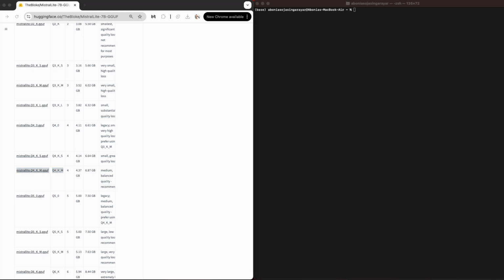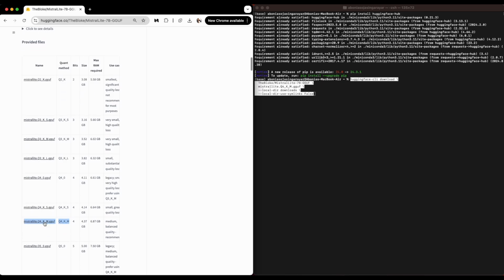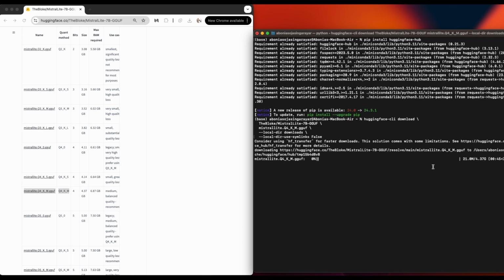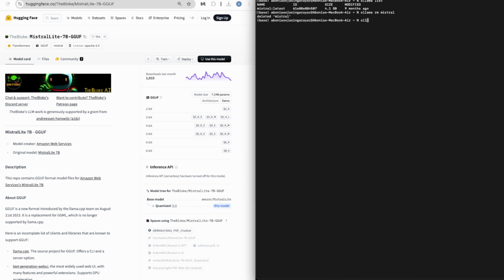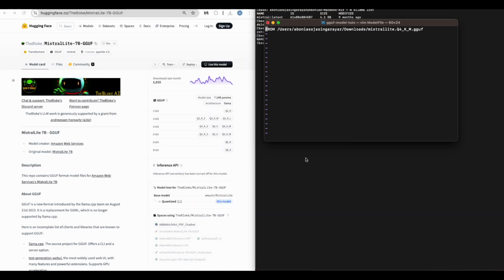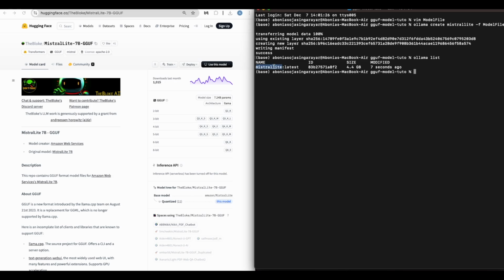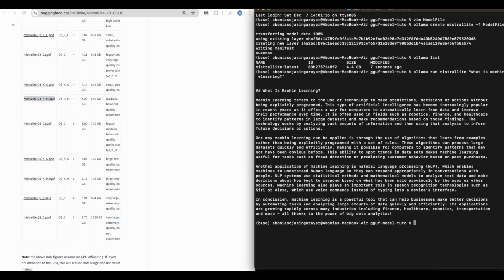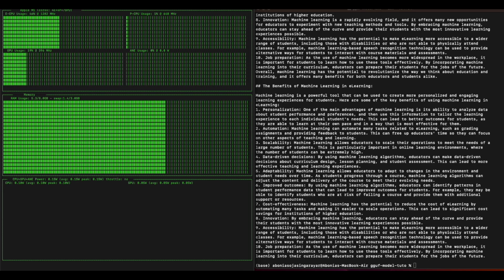Easily Run Hugging Face GGUF Models Locally with Ollama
In this video, we'll dive into the latest and most efficient method for running Hugging Face GGUF models with Ollama. We’ll download the MistralLite model from the Hugging Face hub, run it locally, and monitor resource and memory usage using asitop.The tutorial could cover:

1.What GGUF models are and their use cases.
2.Why use Ollama for local inference.
3.Step-by-step setup and execution.
4.Resource monitoring.

🔸Hugging Face/Ollama Documentation - huggingface ollmaa doc